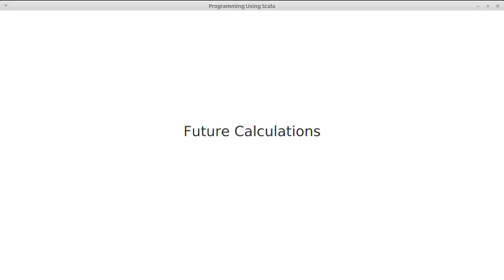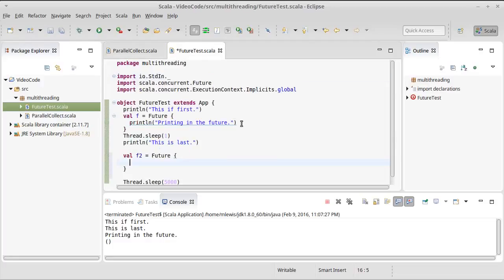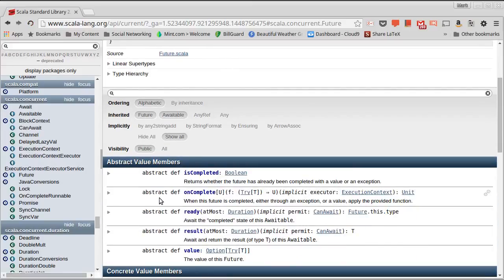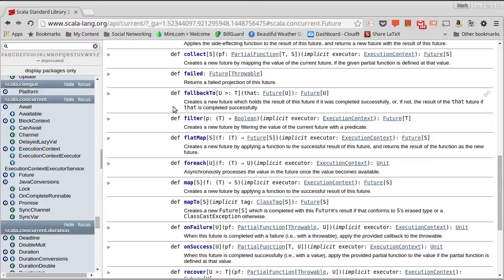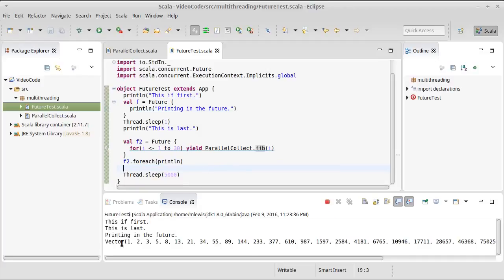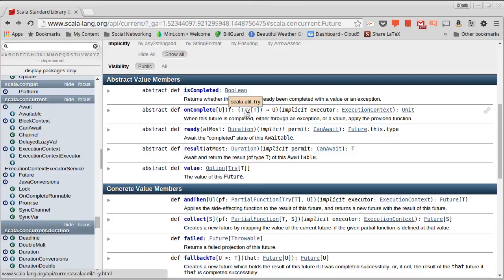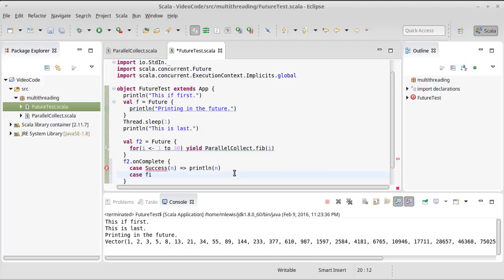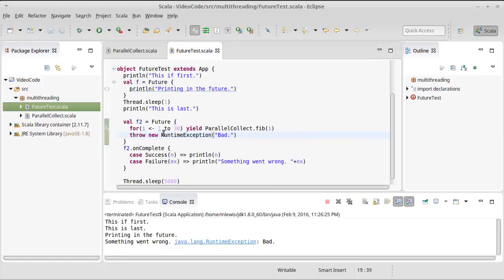Future Calculations in Scala